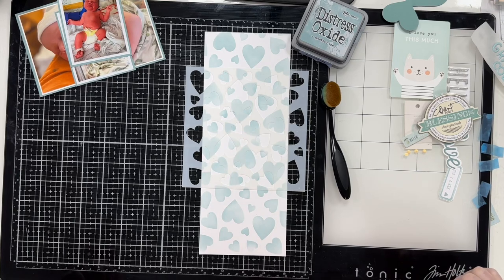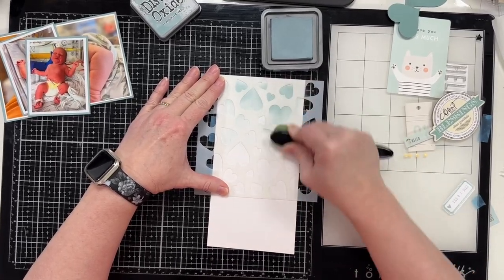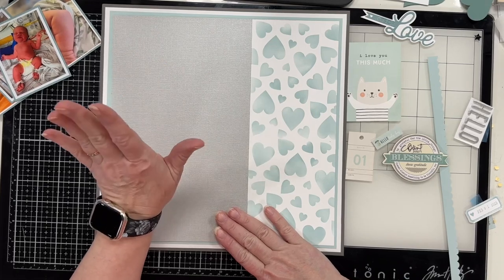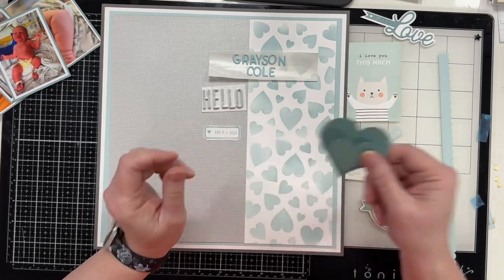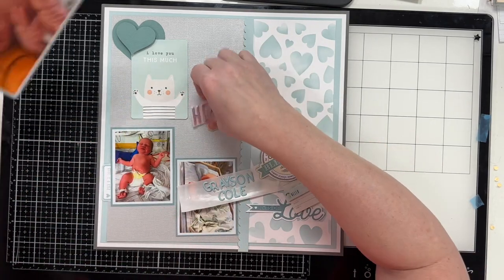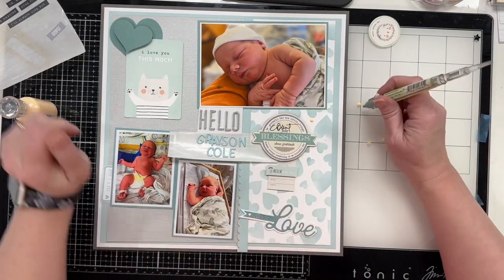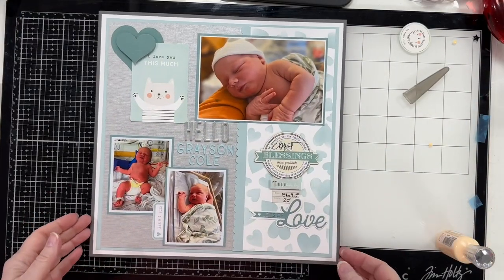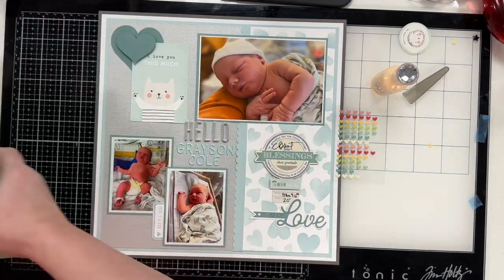Process video for baby boy scrapbook page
Join me for a start to finish process video using mostly older stash. I’ll show you how I stenciled my background paper.